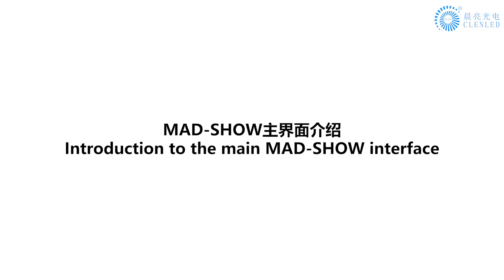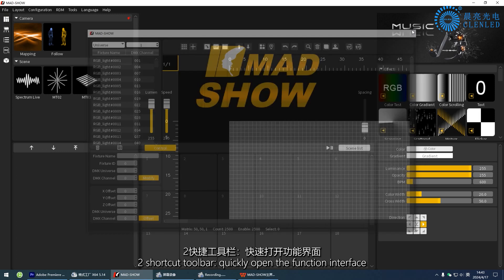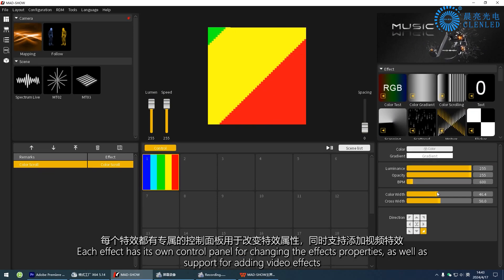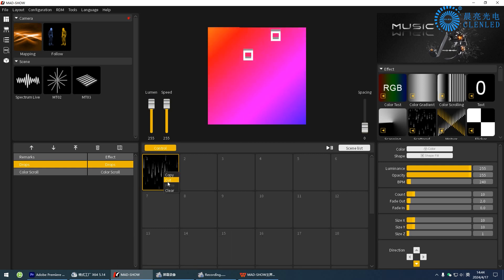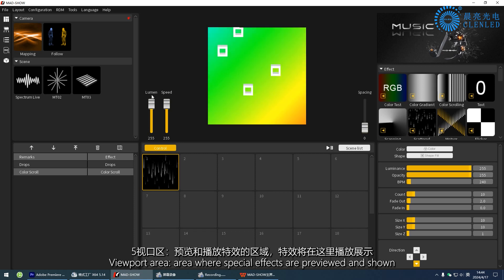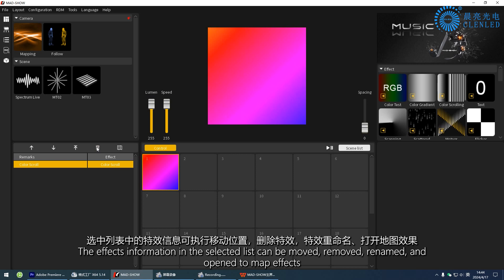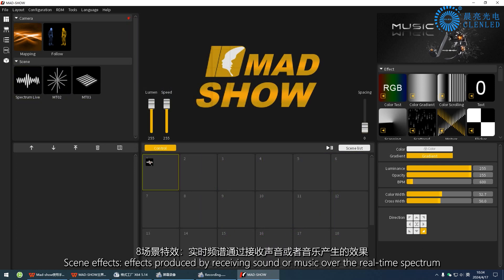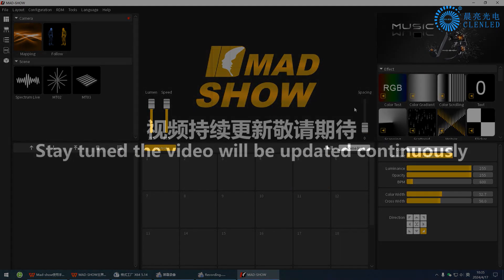Introduction to the main MAD-SHOW interface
Mad-show is an outstanding tool for modern LED control. This software is an advanced LED control software. Mad-show combines stunning real-time effects with an easy-to-use user interface, making it easy for you to create unique cool effects. The wide range of software features allows [ almost ] unlimited possibilities and many options to choose from.